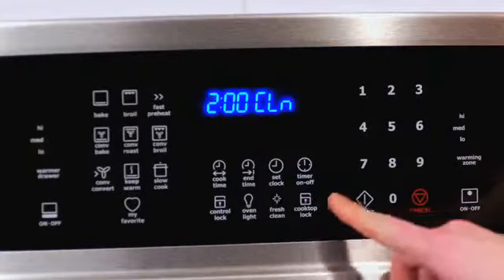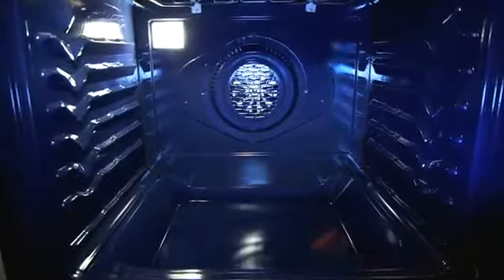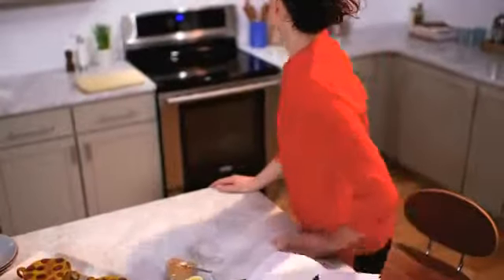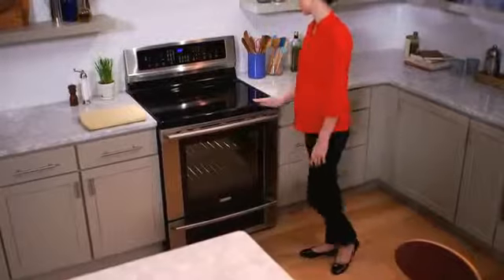Electrolux Freestanding Induction Oven EI30F40LS at AppliancesConnection.com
See why Fresh Clean™ Technology is the perfect ingredient for a cleaner oven.
This exclusively designed Fresh Clean™ Technology eliminates odors and irritants by eliminating the VOCs through a unique process. Electrolux's Fresh Clean offers three different levels of cleaning times, all keeping your oven clean without any unwanted odors or the need for scrubbing. With this advanced cleaning system, you'll see how easy it is to keep your kitchen fresh!                                                                Electrolux IQ-Touch 30" Induction Freestanding Electric Range with Professional Temperature Control,                                                          IQ-Touch Controls, Luxury-Design Lighting and 6 Cooking Modes in Stainless Steel